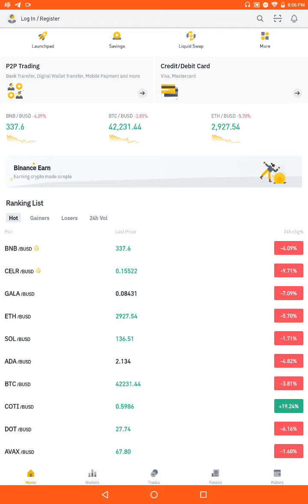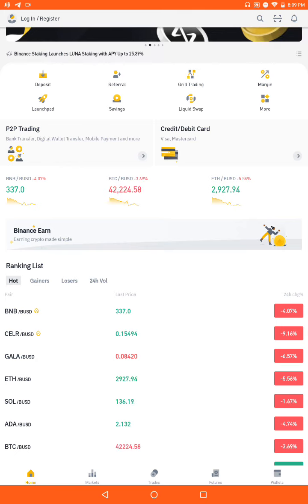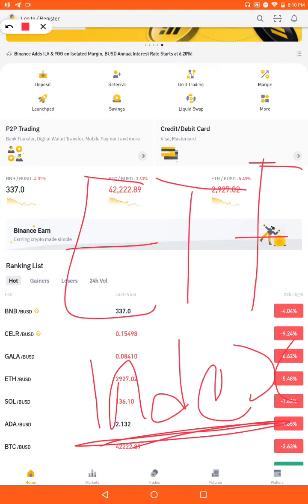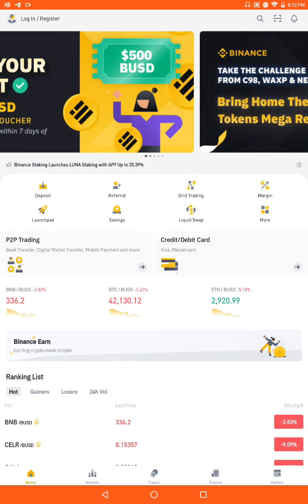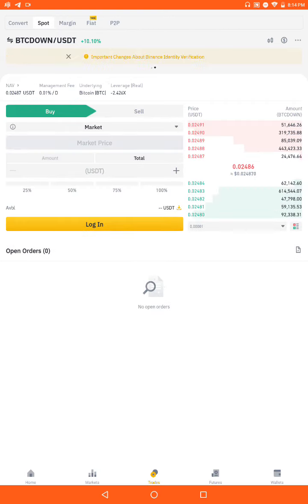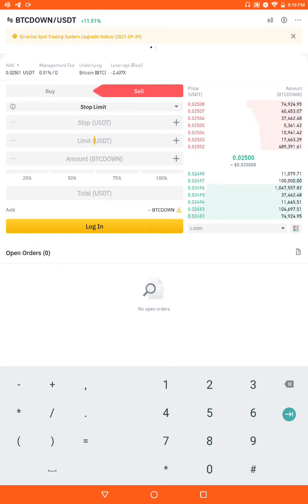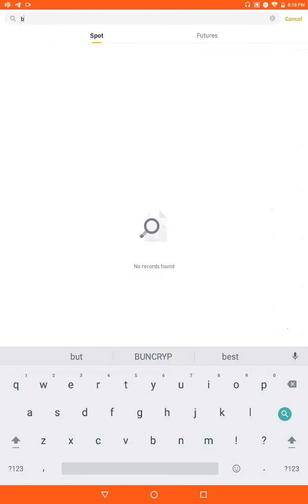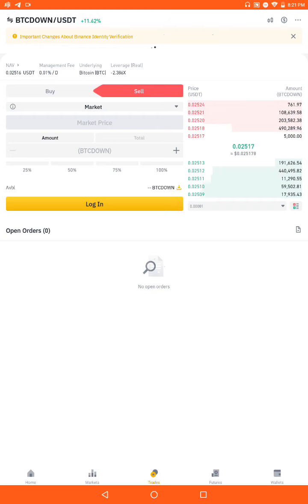How to trade leveraged tokens on Binance